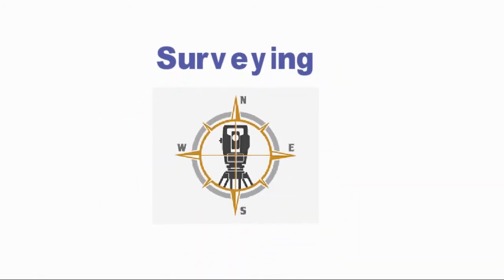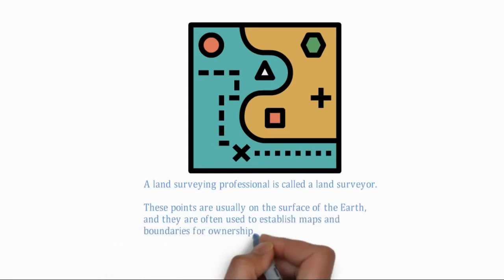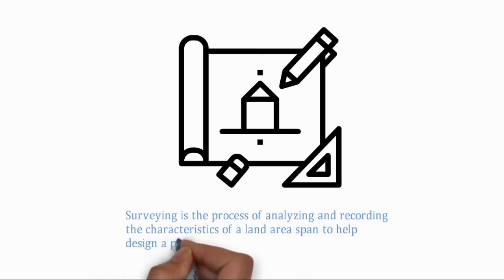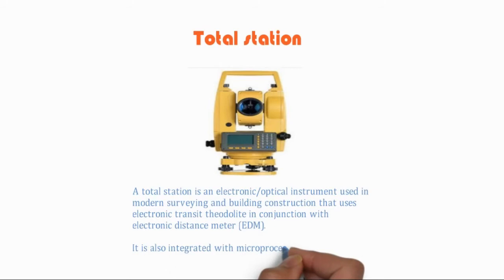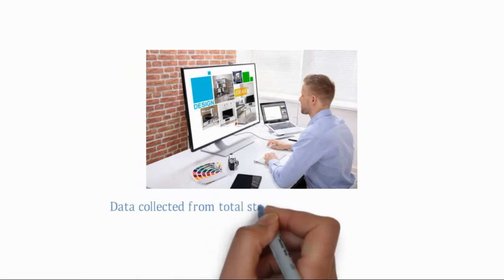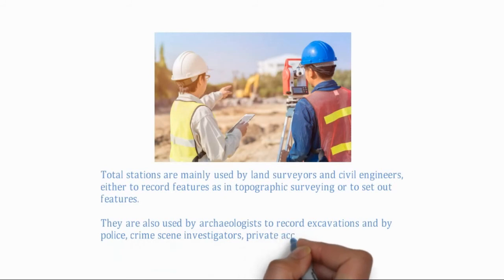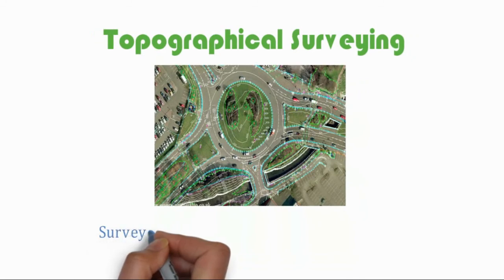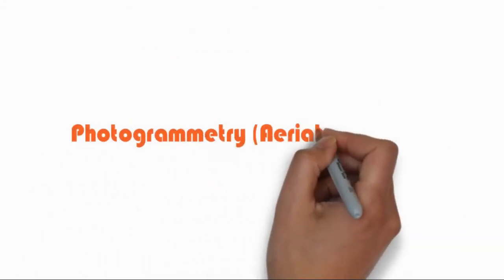Civil Surveying - Explained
Surveying or land surveying is the technique, profession, art and science of determining the terrestrial or three-dimensional positions of points and the distances and angles between them.

A land surveying professional is called a land surveyor. These points are usually on the surface of the Earth, and they are often used to establish maps and boundaries for ownership, locations, such as building corners or the surface location of subsurface features, or other purposes required by government or civil law, such as property sales.

Surveying is the process of analyzing and recording the characteristics of a land area span to help design a plan or map for construction.

Total Station is the currently preferred Surveying equipment in the industry.

Total station?
Total Station |Components | Functions | Advantages of Total ...

A total station is an electronic/optical instrument used in modern surveying and building construction that uses electronic transit theodolite in conjunction with electronic distance meter (EDM).It is also integrated with microprocessor, electronic data collector and storage system.

4. Measuring Vertical Angles And Slopes

The instrument is used to measure sloping distance of object to the instrument, horizontal angles and vertical angles. This Microprocessor unit enables for computation of data collected to further calculate the horizontal distance, coordinates of a point and reduced level of point.

Data collected from total station can be downloaded into computer/laptops for further processing of information.

What is Surveying in Civil Engineering? Why Surveyors Are Critical ...

Total stations are mainly used by land surveyors and civil engineers, either to record features as in topographic surveying or to set out features (such as roads, houses or boundaries). They are also used by archaeologists to record excavations and by police, crime scene investigators, private accident Reconstructionist and insurance companies to take measurements of scenes.

Categories of Surveying are:

·         Geodetic Surveying:

Precision and Accuracy in Geodetic Surveying

Surveys are carried out on a large scale with the help of control networks spanning over long distances.

·         Cadastral Surveying:

The mysterious art of cadastral land surveying - Spatial Source

Surveys are carried out to define land ownership and boundaries.

·         Topographical Surveying:

Topographical Survey - severn partnership

Surveys are carried out to determine land structure along with variation in land heights.

·         As Built Surveying:

As-Built Surveys  ALCON LLC

Surveys are carried out after completion of a construction project to check variance from proposed design.

·         Photogrammetry (Aerial Surveying):

A picture containing outdoor, water, sitting, green

Description automatically generated

Surveys are carried out by taking photographs from elevated ground stations.

·         LiDAR (Aerial Surveying):

Surveys are carried out using remote sensors and light reflected by lasers to measure distances.

Fundamental techniques used for Surveying are:

·         Triangulation:

What is Triangulation Surveying? Operations, Applications and ...

In this technique numerous triangles are inter-connected and overlapped to measure angles from a surveying station.

·         Trilateration:

11. Trilateration | The Nature of Geographic Information

It follows the same technique as in Triangulation with additional use of Electronic Distance Meter (EDM).

·         Traverse:

Traverse Surveying | Definition, Types, Methods,

In this technique multiple lines of pre-measured lengths are inter-connected to measure angles and distances.

·         Leveling:

What is levelling? - Surveying & Levelling

In this technique the difference in heights in a terrain are measured with the help of graduated rods.

·         Radiation:

Plane Table Survey

In this technique radiating lines are drawn from a focal point to defined boundaries converted to a small scale surveying sheet.

Surveying Equipment

Surveying finds multiple industrial applications across various domains. It is an integral part of Civil Engineering Discipline.